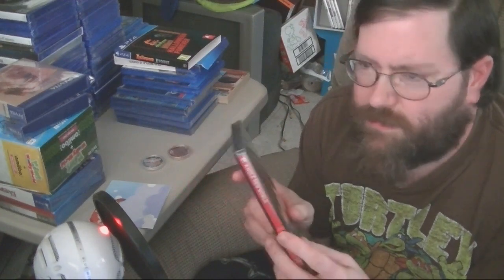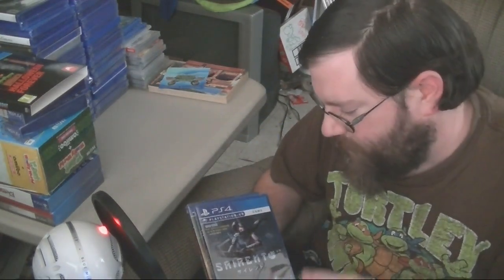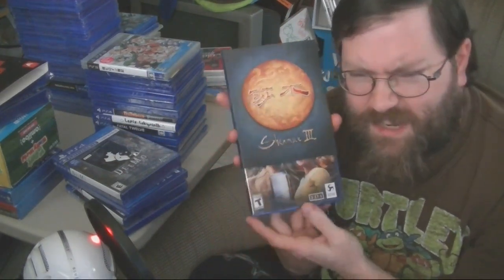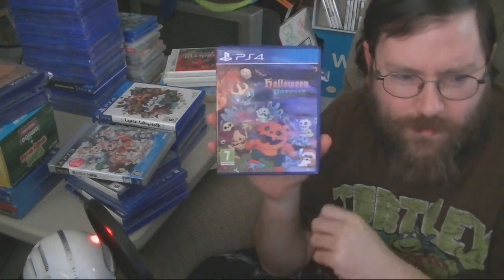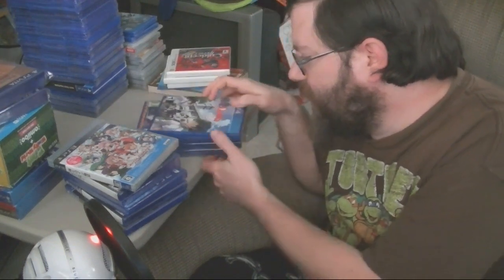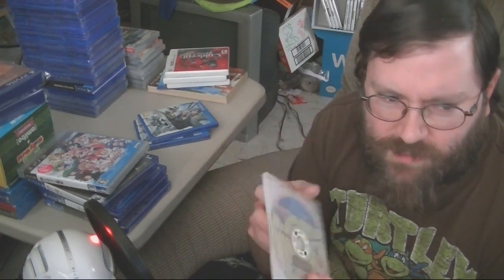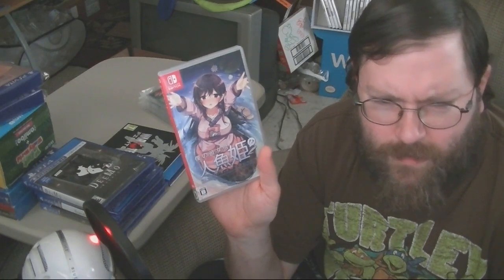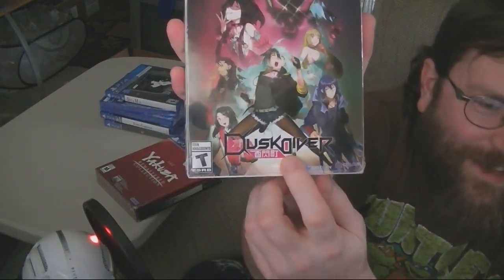Update # 135 "Wheel & Deal"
(If want to sub support)